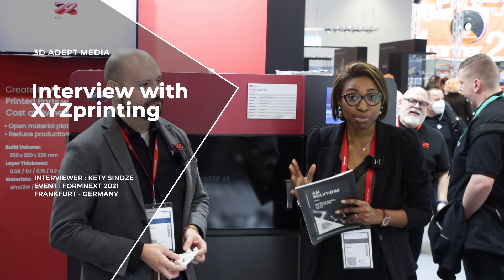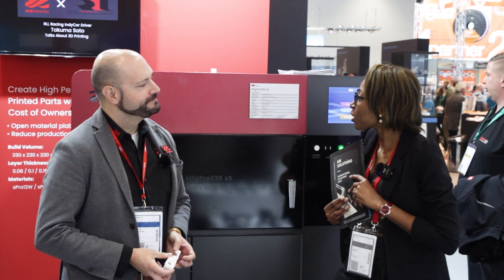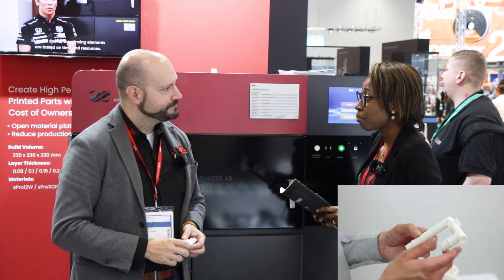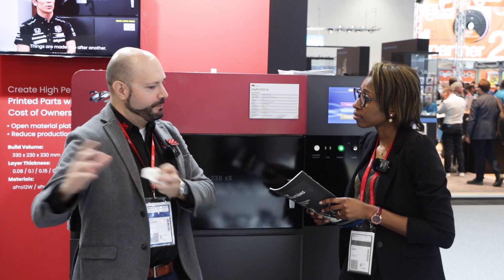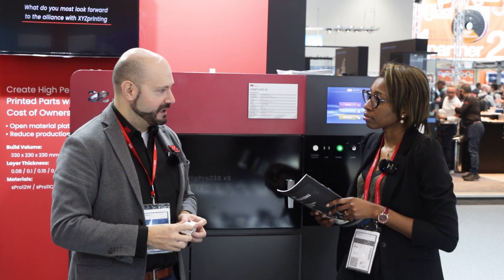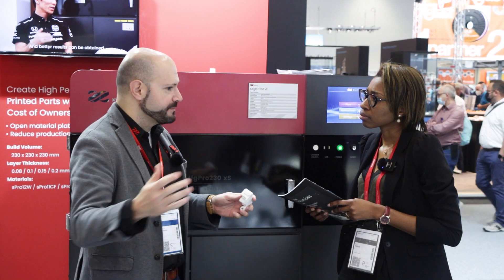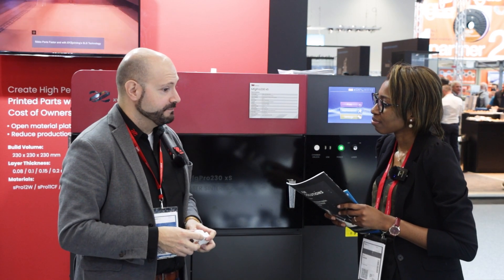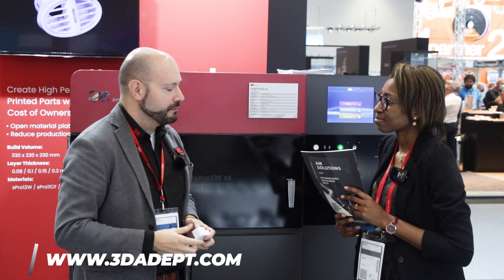Formnext 2021: XYZprinting on its new multi-material SLS 3D Printing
One of the most highlighted collaborations of XYZprinting in 2021 is the one it signed with materials producer BASF Forward AM. Both partners work together on specific solutions for the MfgPro236 xS, the new high-powered SLS 3D printer from XYZprinting.